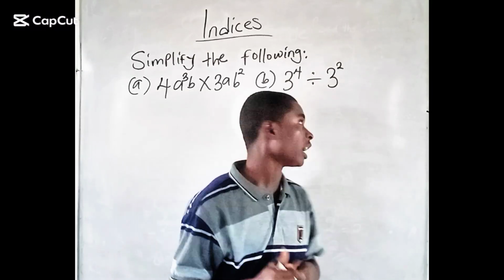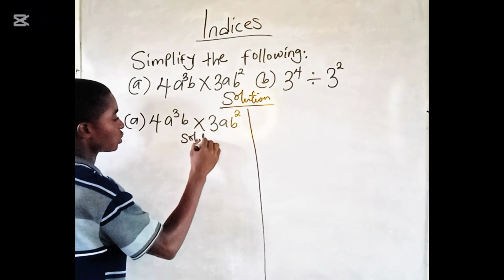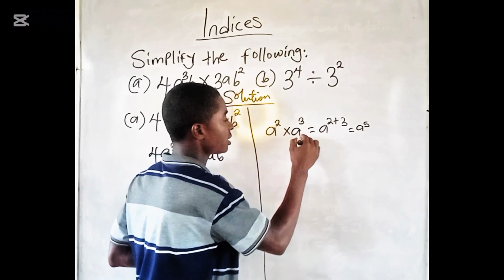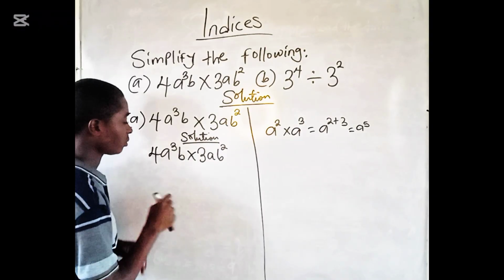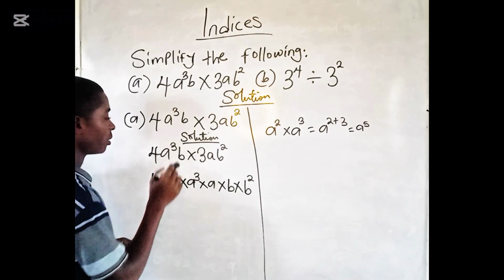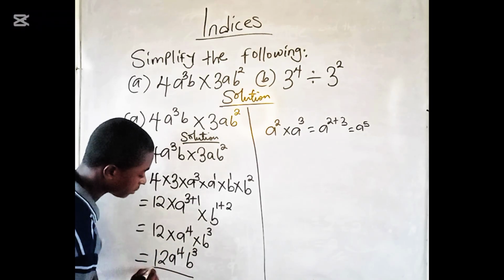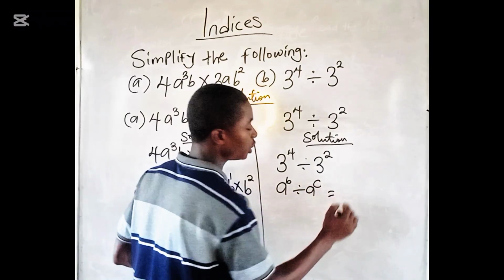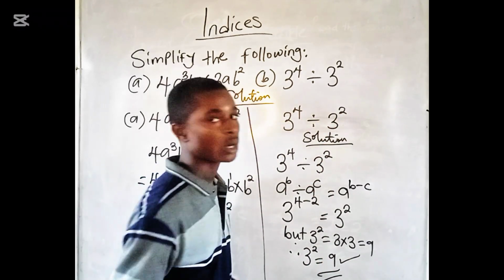Indices: Multiplication and Division Law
Welcome to Denty Online Mathematics!
In this video, we explore the Multiplication and Division Laws of Indices, two of the most important rules in simplifying expressions with powers. You’ll learn how to:
✅ Multiply numbers with the same base by adding their powers
✅ Divide numbers with the same base by subtracting their powers
✅ Apply these laws in solving real mathematical problems

By the end of this lesson, you’ll be able to handle index problems quickly and confidently. Perfect for JSS, SSS, and exam preparation!